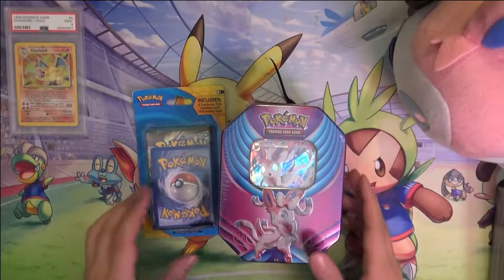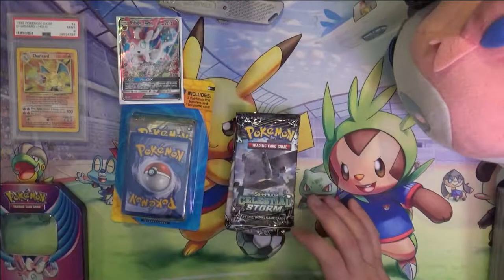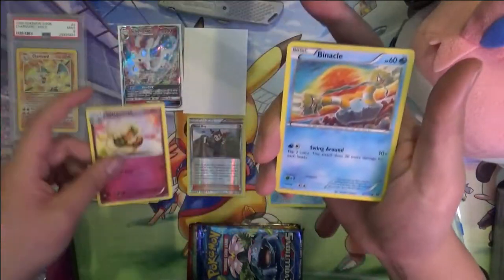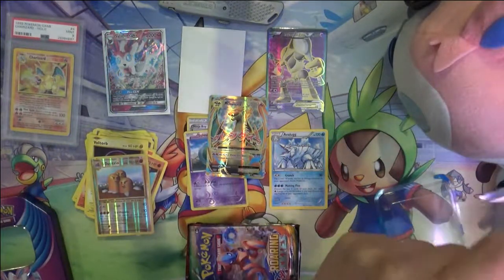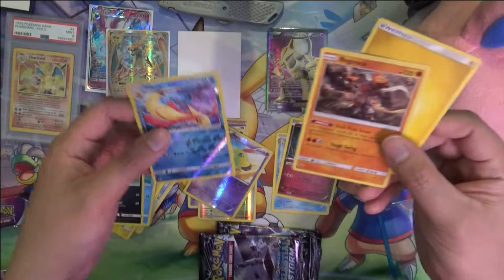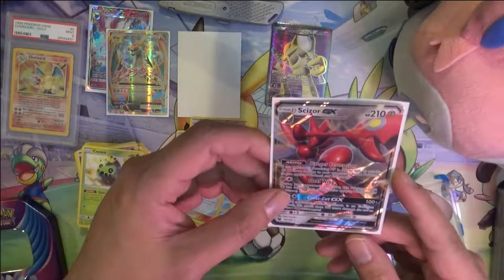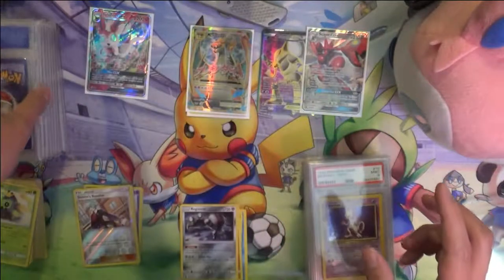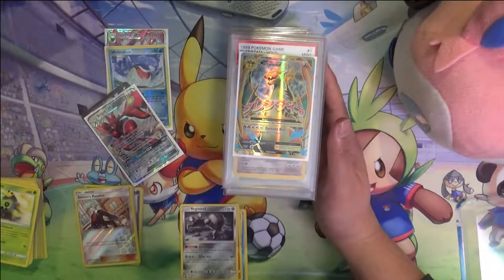Great random Pokemon opening + Base Set PSA 9 Collection!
Great pulls from a tin + a 3 pack blister. Then we discuss the base set PSA 9 collection.